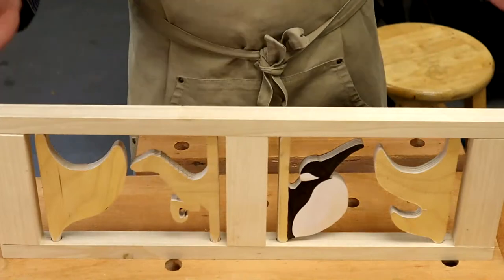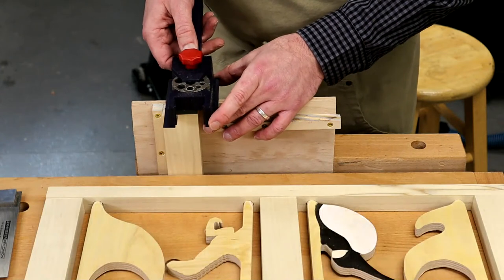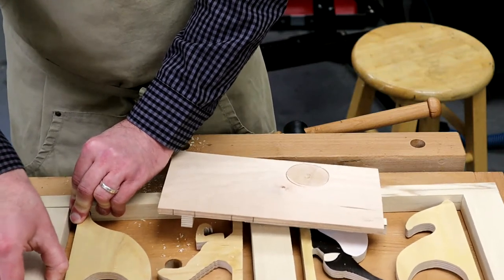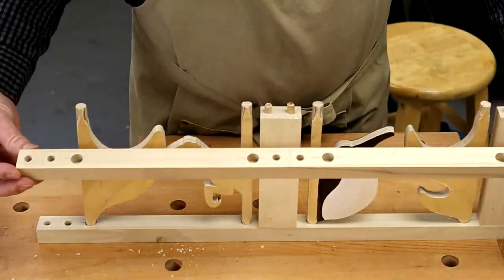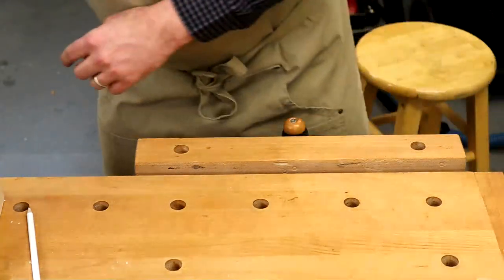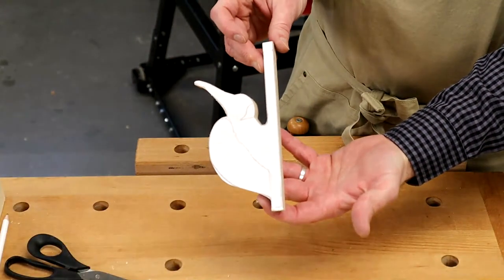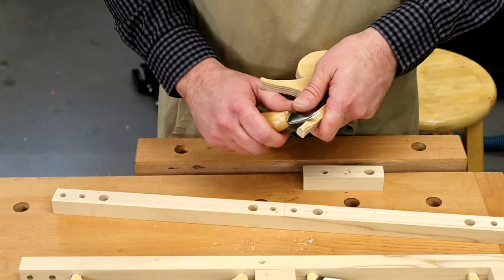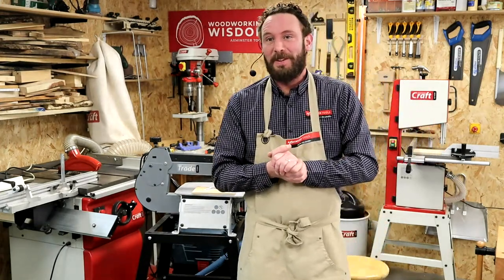How to Make a Fold Away Hook Rack - Woodworking Wisdom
Join Ben as he shows you how to make a fold-away hook rack. This versatile project allows you to create your own hook shapes that can be personalised for each family member.  Use dowelling techniques to build a simple wooden frame and scroll saw hook designs.

PEGAS MODIFIED GEOMETRY SCROLL SAW BLADES - 5R - 11.3TPI (PKT 12)